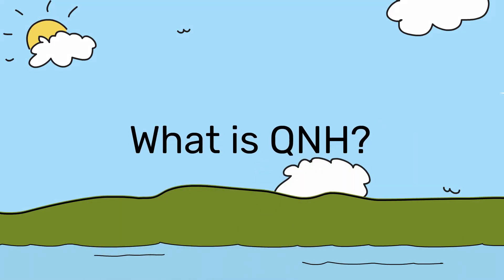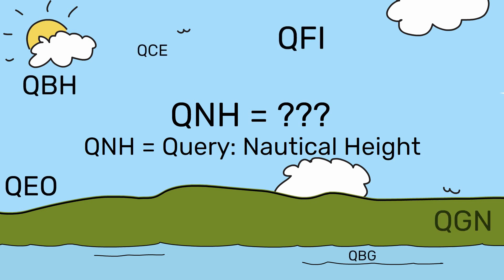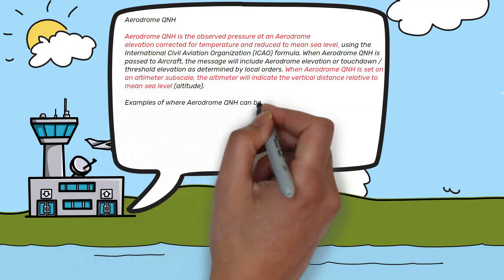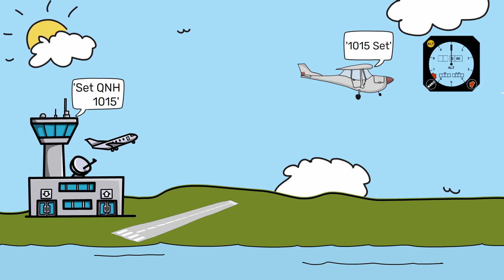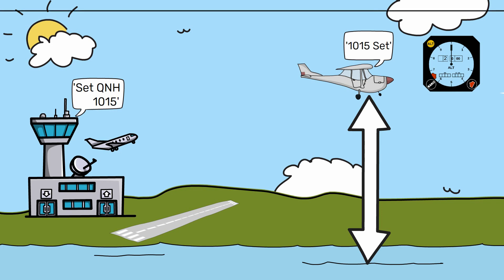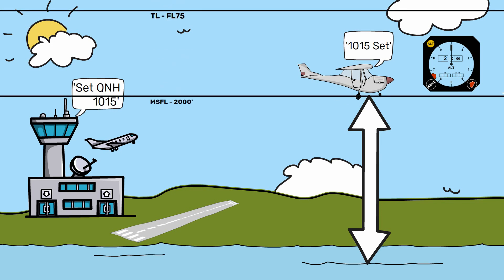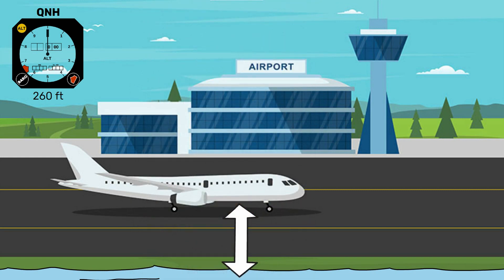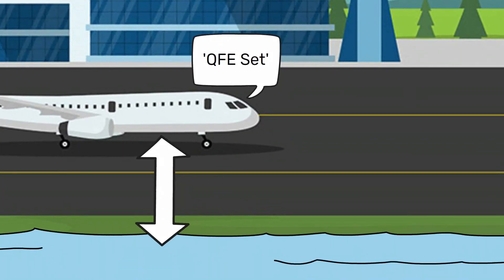What is QNH?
What is QNH? Well this video will teach you the basics of understanding QNH and how to apply it when flying.

QNH allows pilots to fly safe when above the terrain safe level. This video looks closely at the definition of QNH and breaks this down into real world scenarios, allowing you to fully understand the implications of setting QNH.